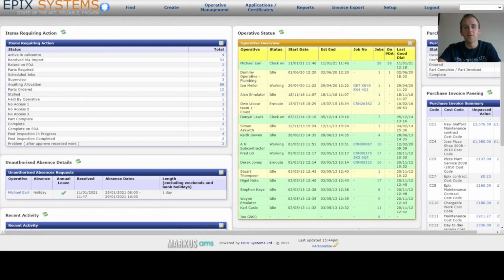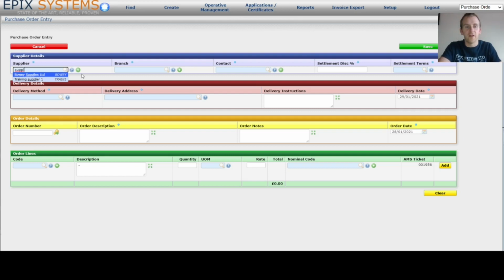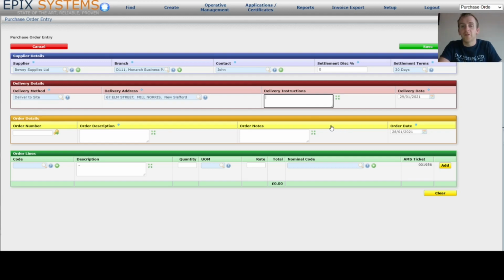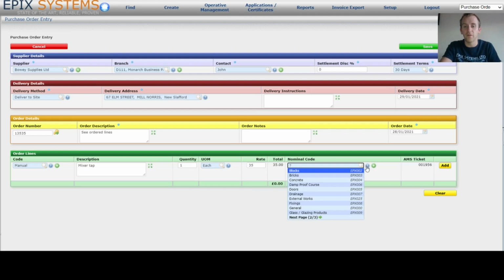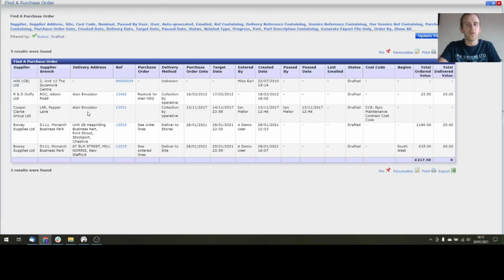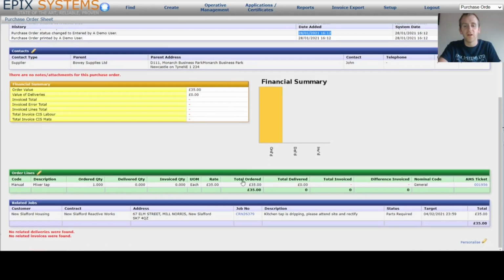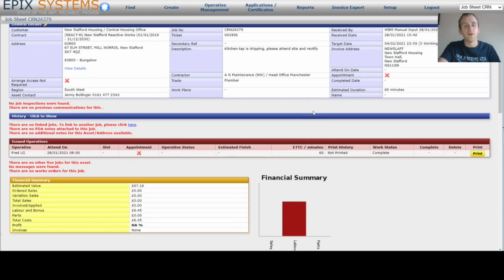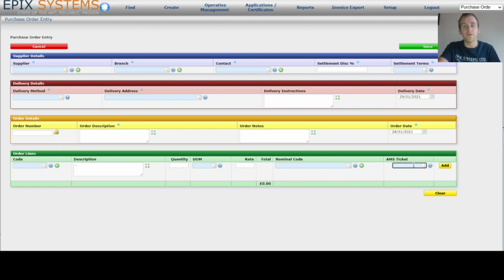Purchase Orders - Part 1: Raising a Purchase Order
Part 1 of the purchase order series, how to raise a purchase order.